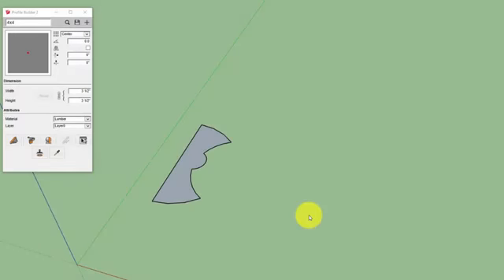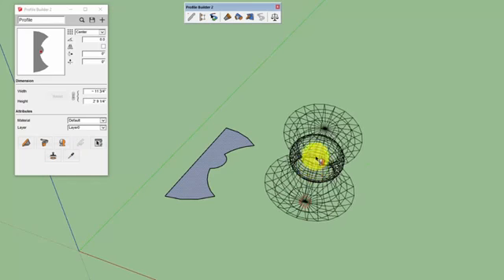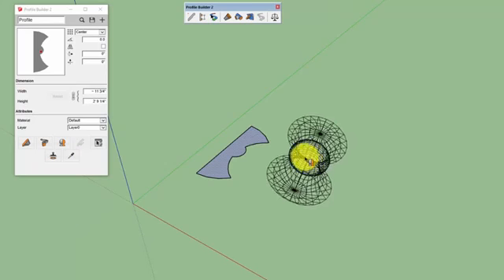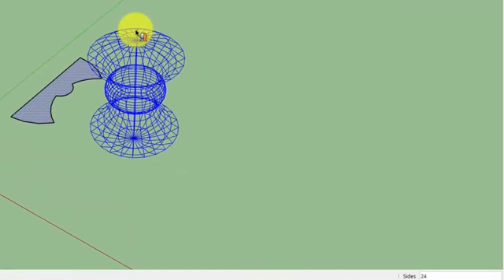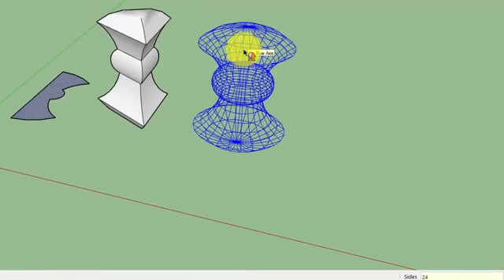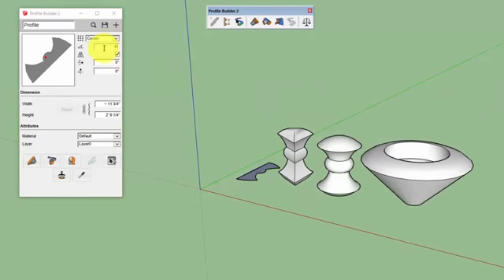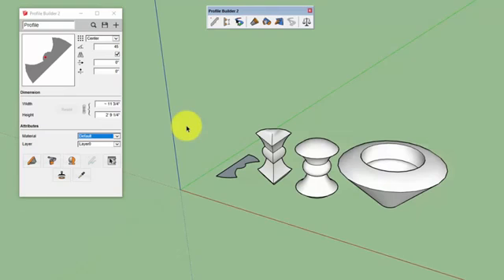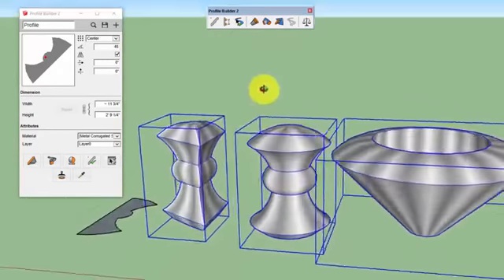03 Parametric Revolve Profile Tutorial